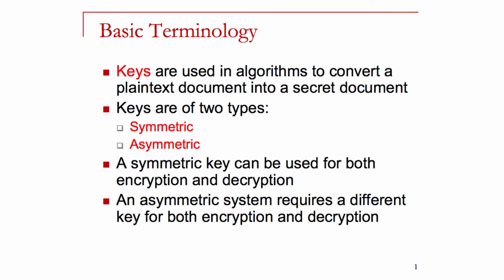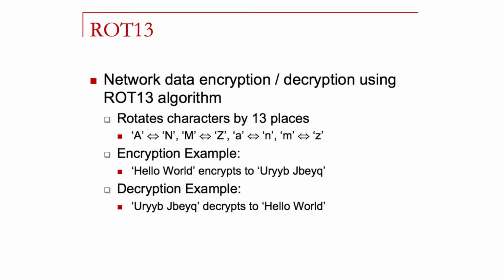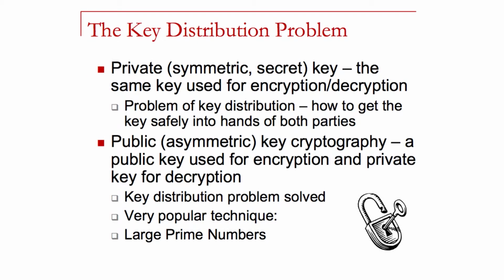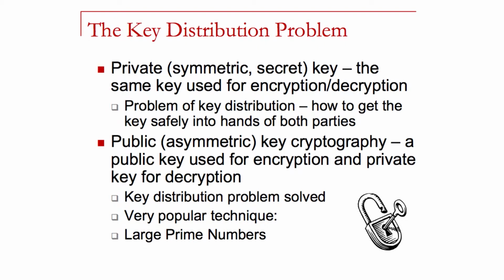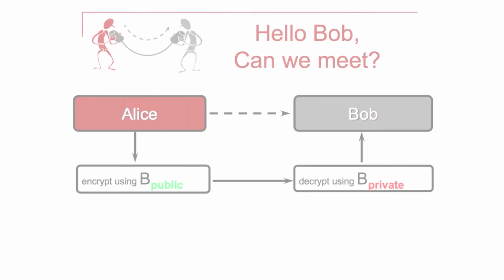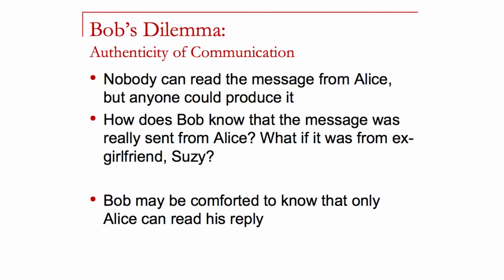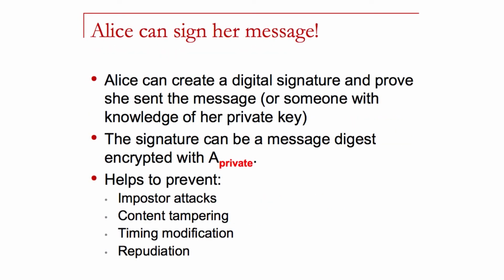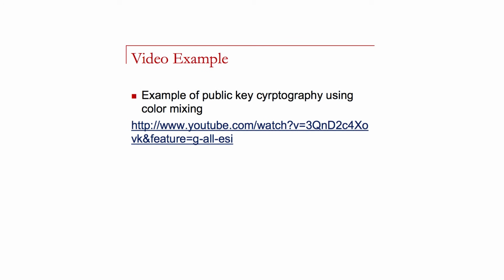Unit 5: Cryptography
The key concepts of public key cryptography are introduced.